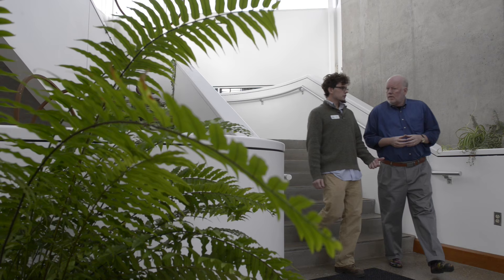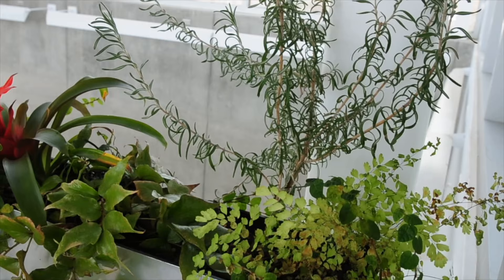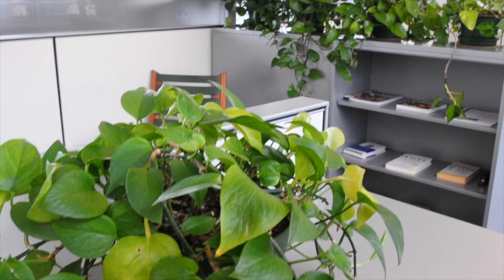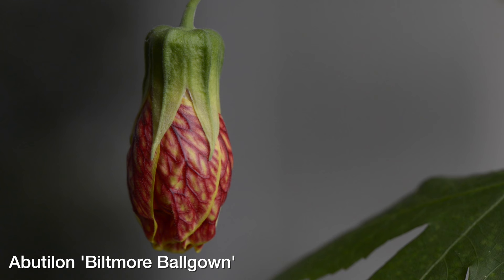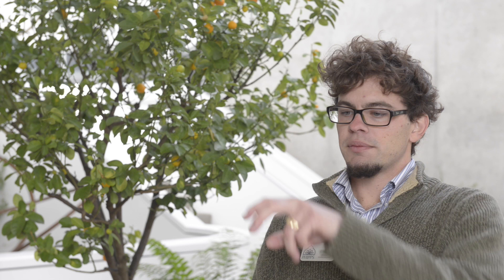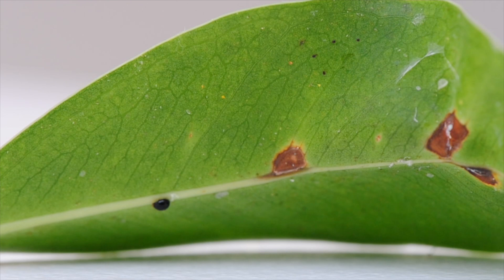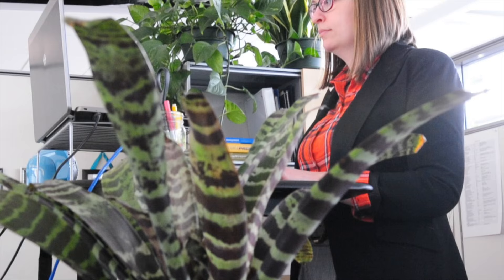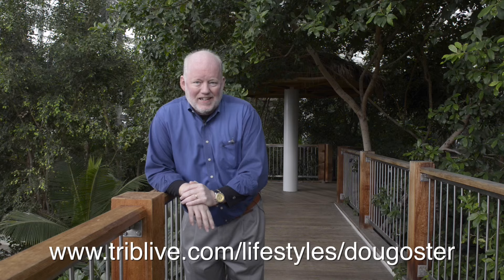In the Garden with Doug Oster: Houseplants clean the air of toxins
This week gardening expert Doug Oster visits Phipps Conservatory and Botanical Gardens to learn how houseplants purify the air and how to make them thrive.